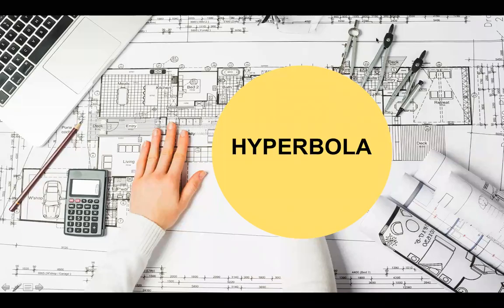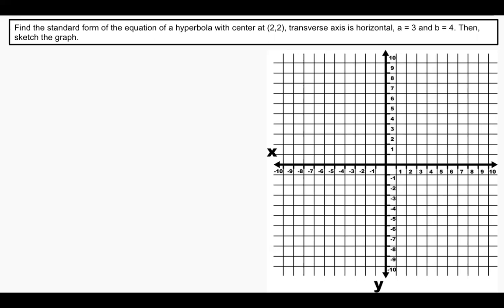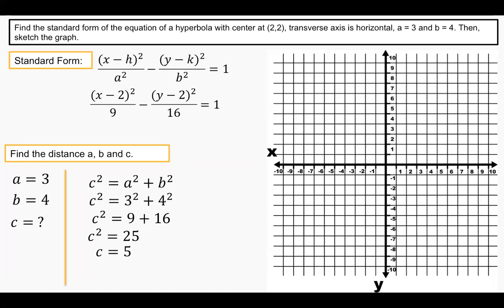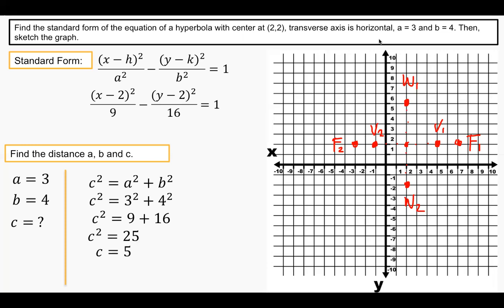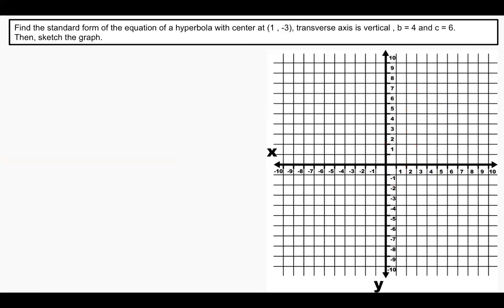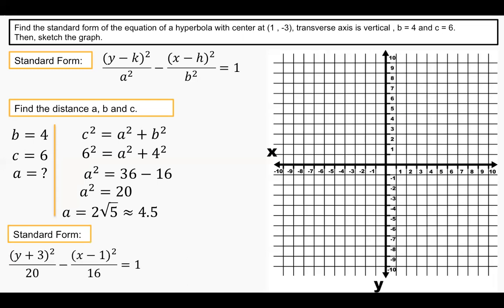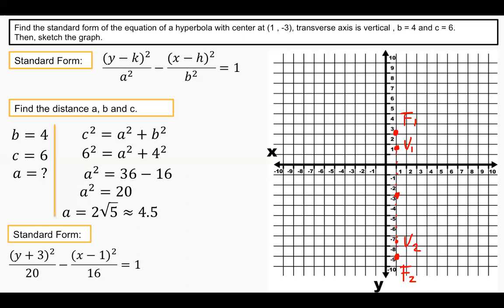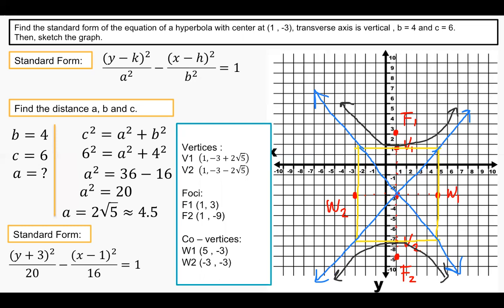DETERMINING THE STANDARD FORM OF THE EQN OF THE HYPERBOLA GIVEN C(h,k)